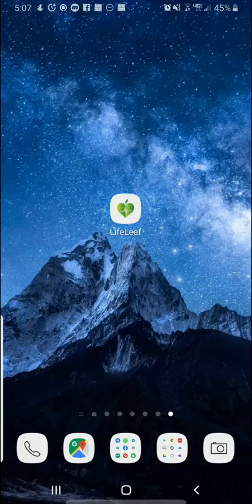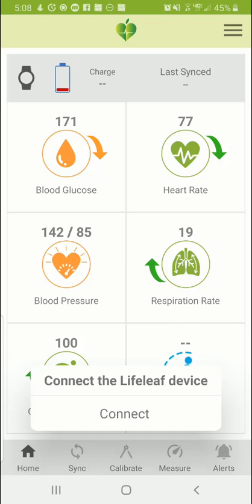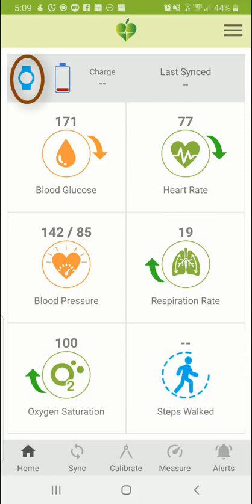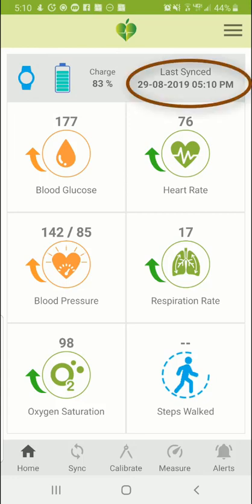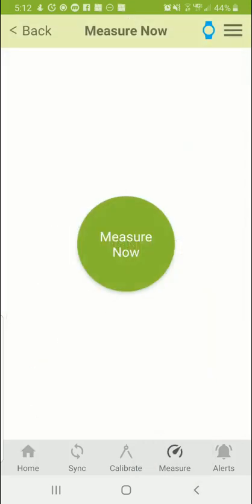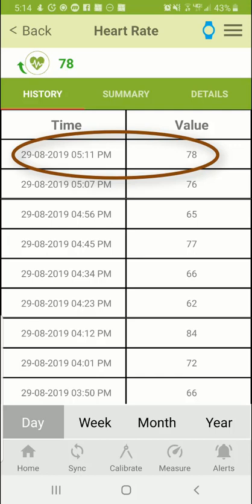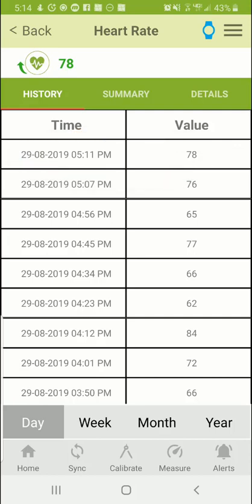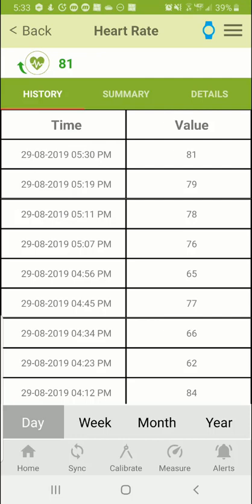Overview of Measurement and Data Transfer from Watch to App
This video explains the feature of instant measurement triggered fro the App and syncing the watch with the App with all the latest measurement records from watch transferred to the App.